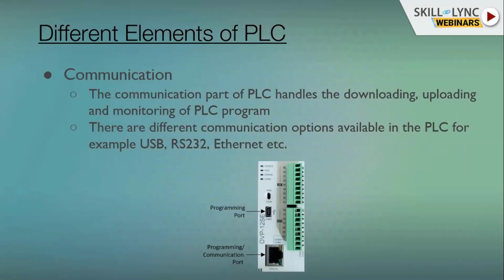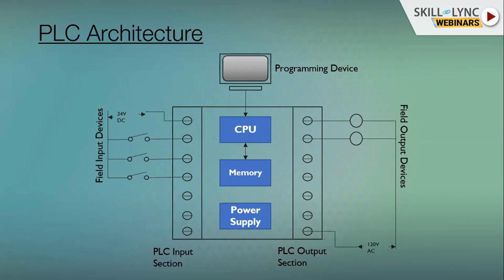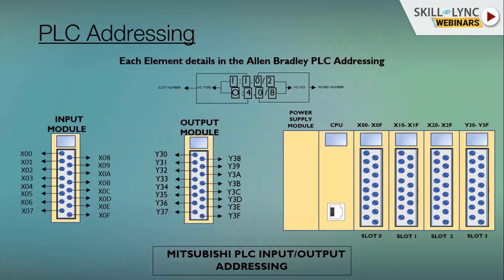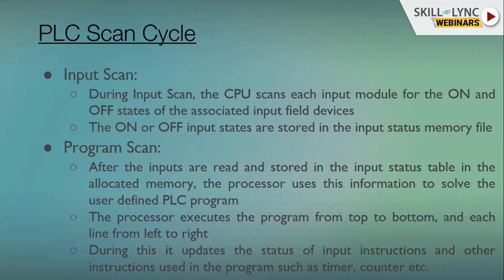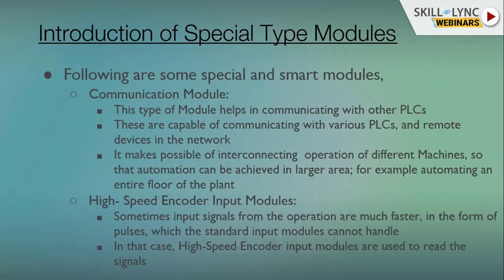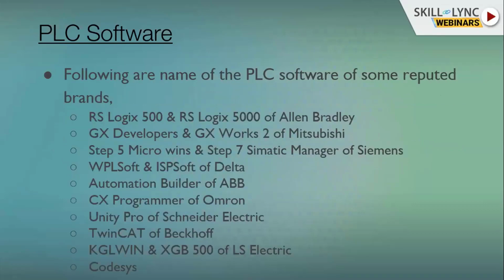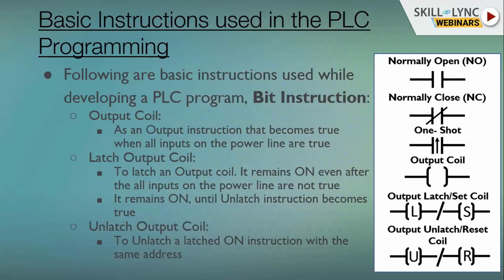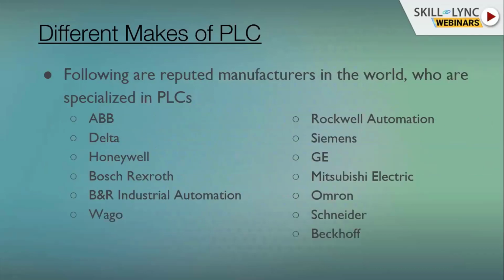Introduction to Programmable Logic Controller (Part - 2) | Electrical Workshop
We will talk about “Introduction to Programmable Logic Controller” in this workshop. Our instructor gives us a brief introduction about the programmable logic controller (PLC), what is PLC?, the history of PLC, uses of PLC, advantages of PLC, types of PLC, diff elements of PLC, PLC addressing etc. We also discuss the various career paths and job opportunities.

1. Skill-Lync is an e-learning platform for Engineering students with 1000+ positive reviews on Google.
2. Learn industry-oriented technical skills.
3. Work on 15+ Industry oriented projects. Create a strong profile that will help you get recruited.
4. Have a look at the profile of a student of ours
5. Attend live video conferencing support sessions every week.
6. Interact with industry experts and Skill-Lync support team 24/7 to get your doubts clarified
7. Get recruited with help from our placement assistance team.